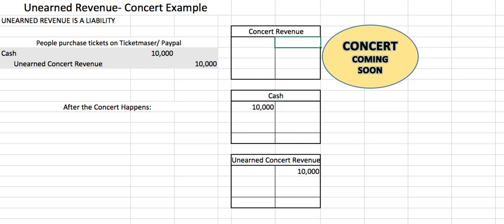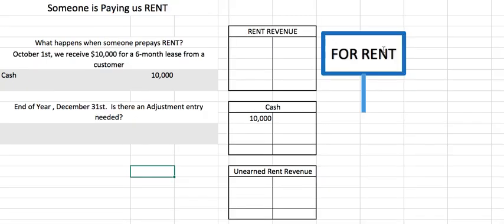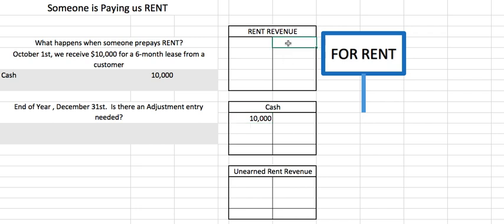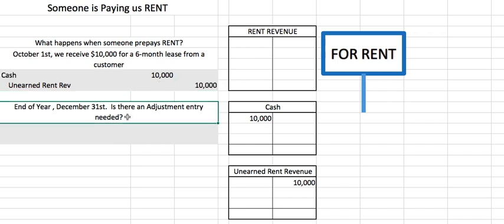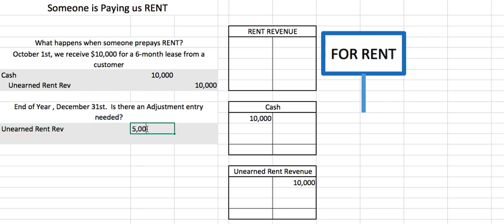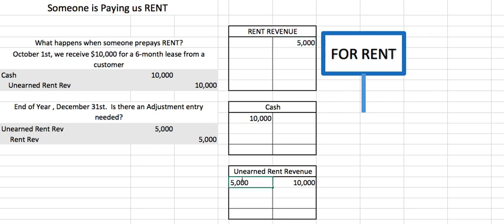Adjusting Entries 3: Unearned Revenue